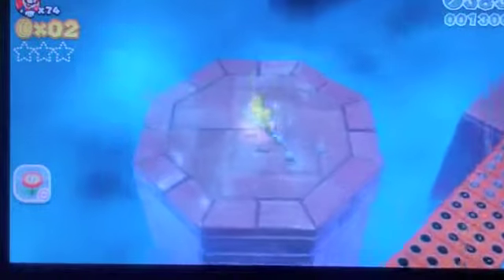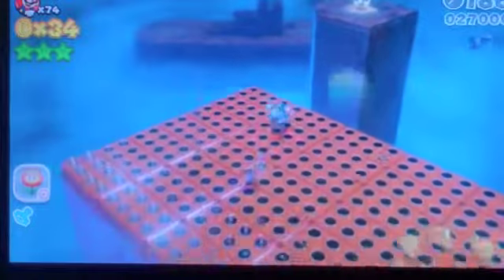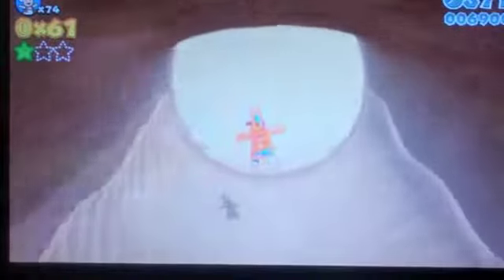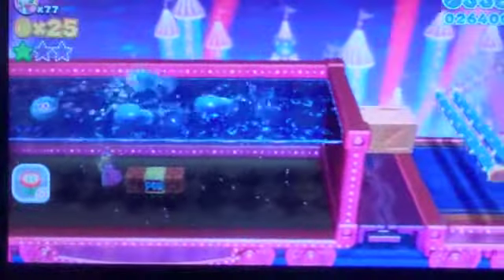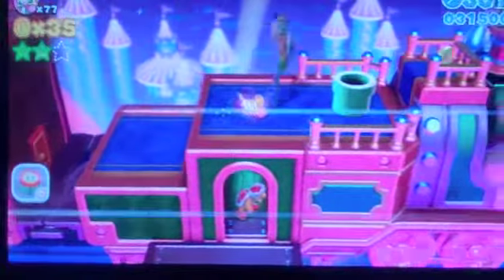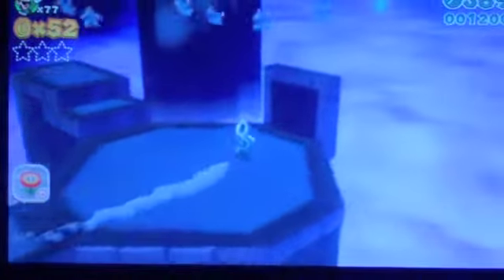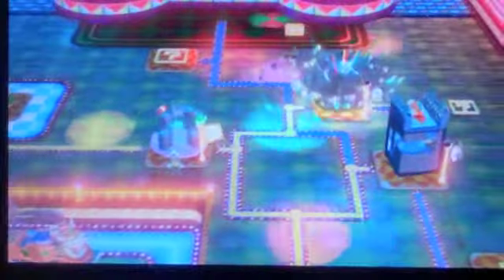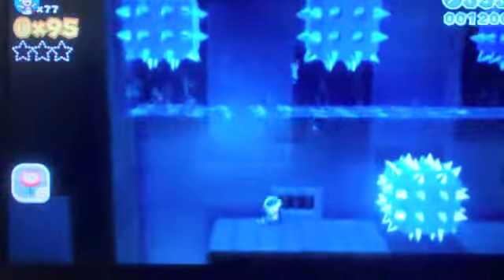SUPER MARIO 3D WORLD -- Episode 11 (BOWSERLAND)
I wanted to call this episode "KING BOWSER'S AMAZING NOT-QUITE-INTERSTELLAR AMUSEMENT PARK" but Youtube said the title was too long.